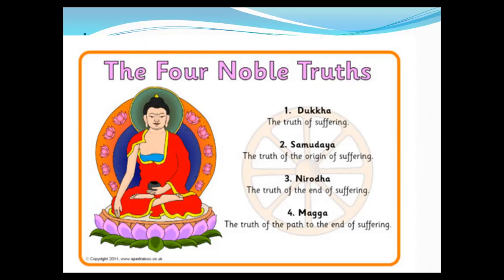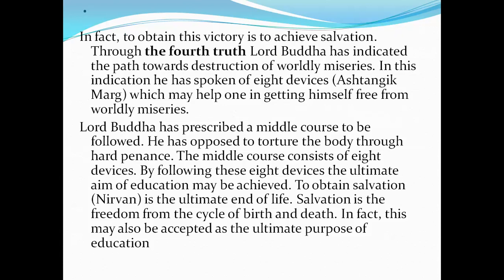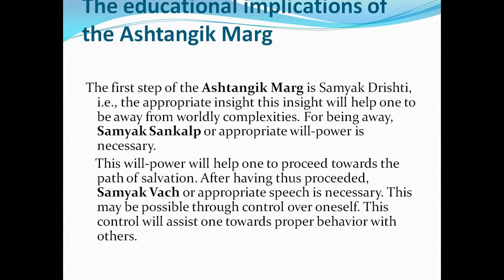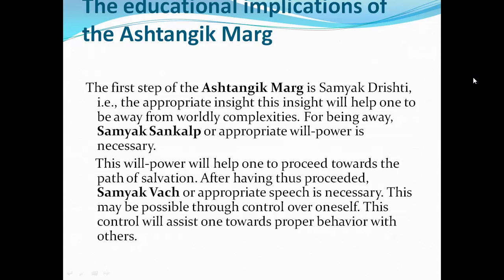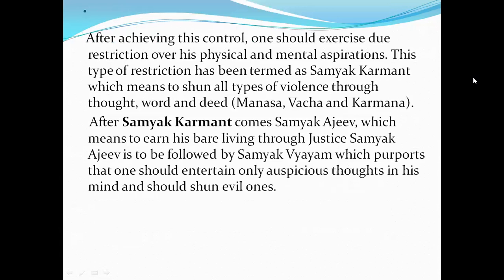Educational implications of the four Arya Satya (Four Truths)& The Ashtangik Marg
This video is useful for those who are highly interested in Buddhism and how the matters of Buddhism can be applied  into Education..